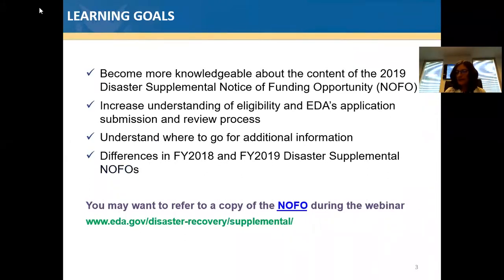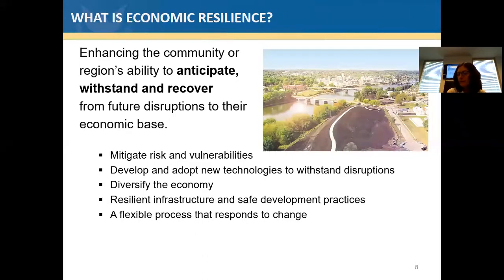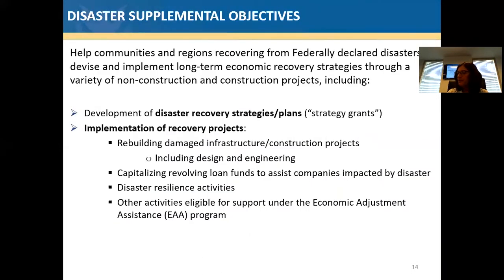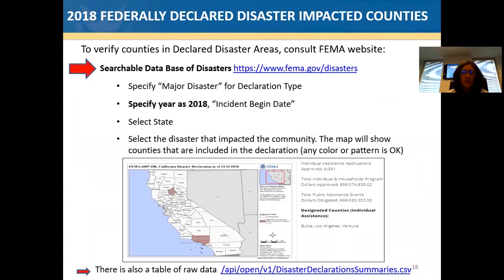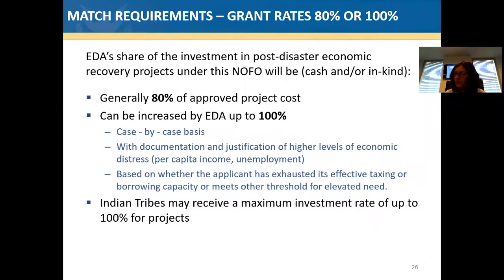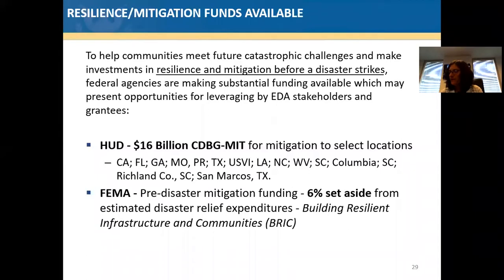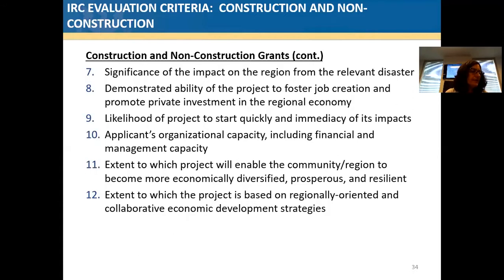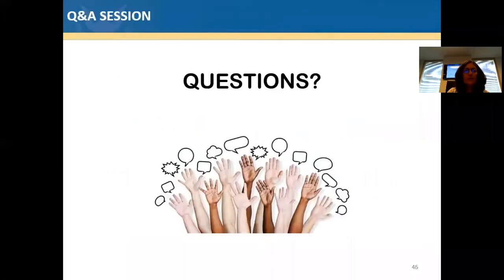EDA Stakeholder Webinar FY2019 - September 2019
EDA Stakeholder Webinar FY2019 Disaster Supplemental NOFO - September 2019